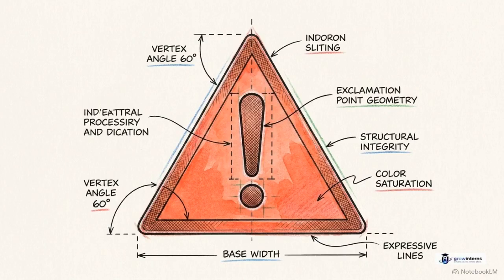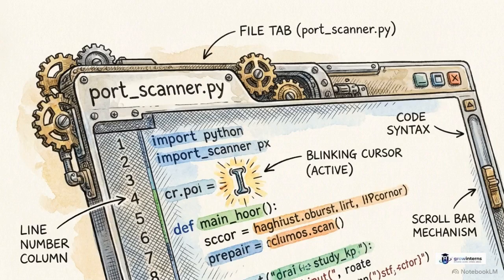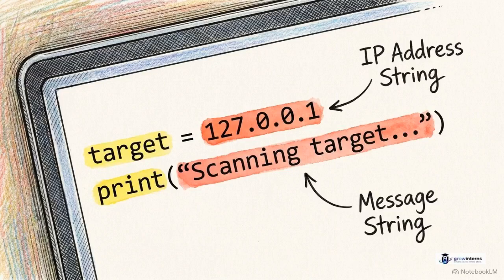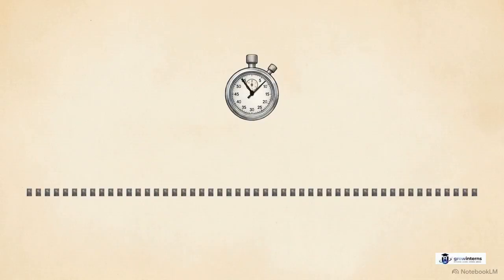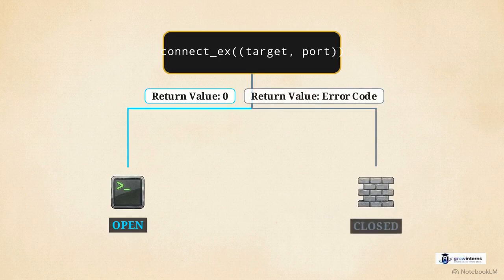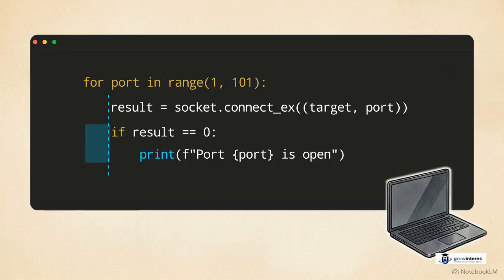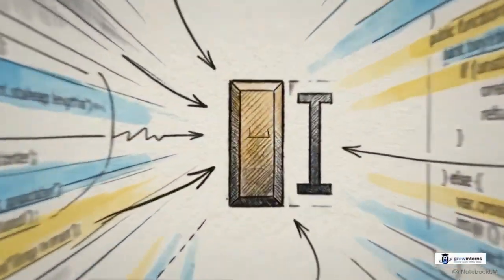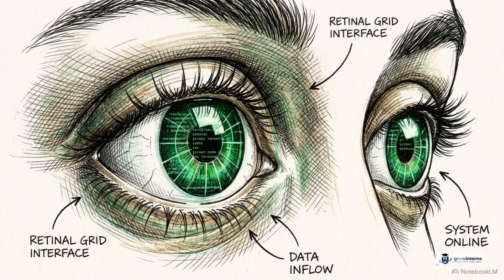Day 19: Emerging AI Threats & LLM Security (Prompt Injection) | 28-Day Masterclass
Welcome to Day 19 of the 28-Day Cybersecurity Masterclass! 🤖🧠
Today, we are shifting gears from traditional web application vulnerabilities to explore the bleeding edge of the cybersecurity landscape: Artificial Intelligence and Large Language Models (LLMs). As organizations rapidly adopt Generative AI, threat actors are aggressively developing new techniques to manipulate, poison, and exploit these powerful models.
What you will learn in this video:
Security Risks of Generative AI: Understand the inherent risks of using GenAI, including hallucinations, unauthorized information leakage of internal system data, and the generation of legally or ethically inappropriate content
Adversarial ML & Prompt Injections: Learn how attackers use crafted "adversarial prompts" to intentionally bypass safety guardrails, manipulate LLMs, and force them to generate malicious or unexpected outputs
Advanced LLM Vulnerabilities: Dive into cutting-edge threats targeting machine learning supply chains, including model weight extraction, data poisoning attacks on training data, and crafting adversarial examples to trick classifiers
Defending AI Services: Explore the multi-layered countermeasures necessary to secure AI deployments, such as implementing strict input/output formal checks, using an independent AI for validation, and conducting vulnerability testing specifically for adversarial prompts
Resources Mentioned:
Security Risks of Generative AI and Countermeasures (NTT DATA)
AI Security Bootcamp Curriculum